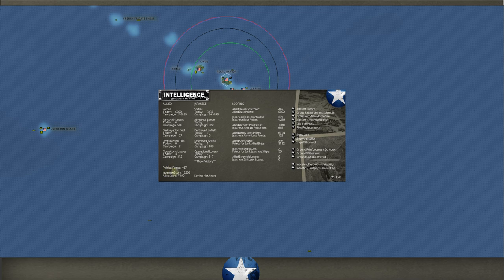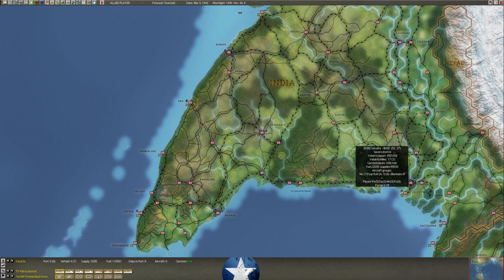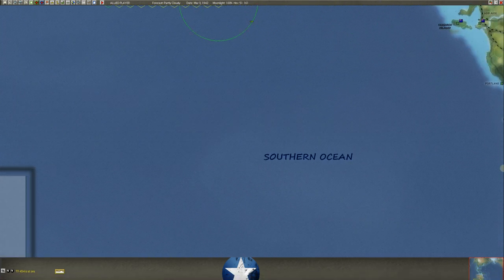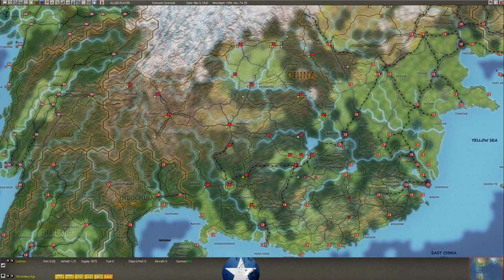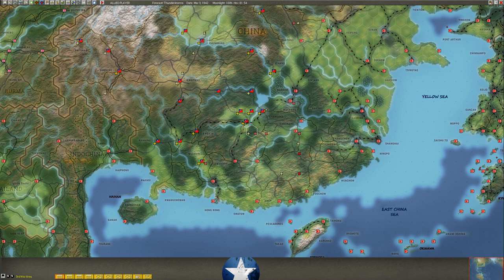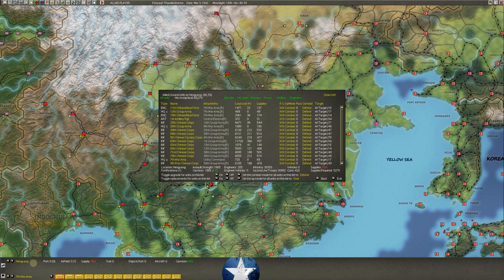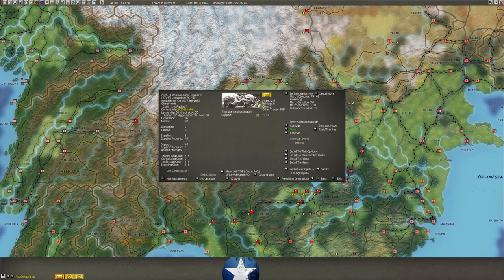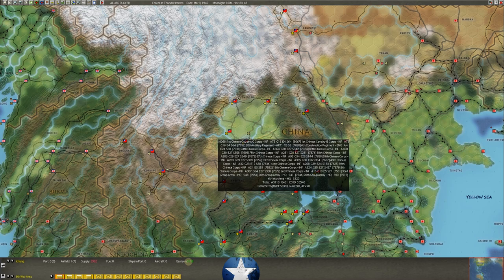War in the Pacific: AE - PBEM Challenge! Part 45.2 | March 3 Setup